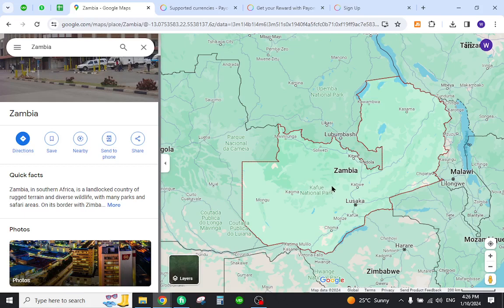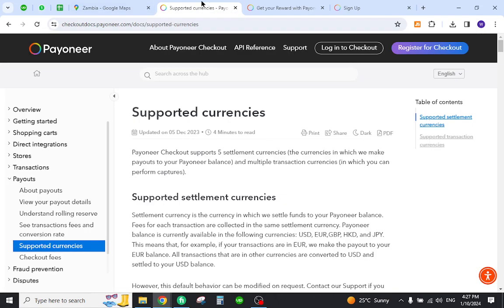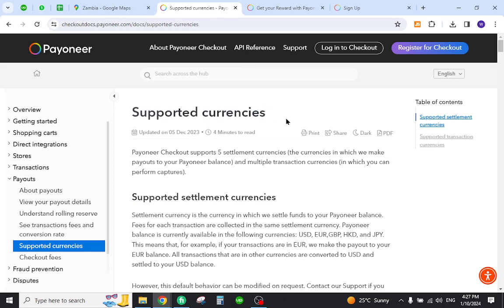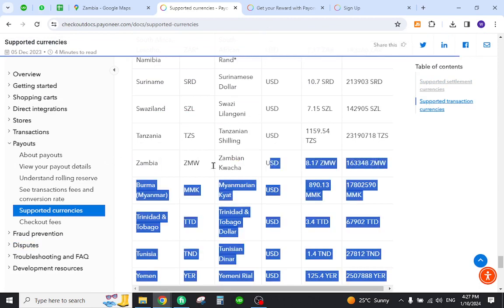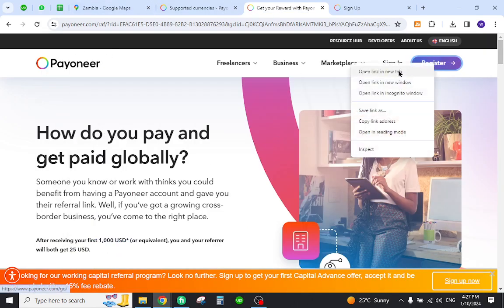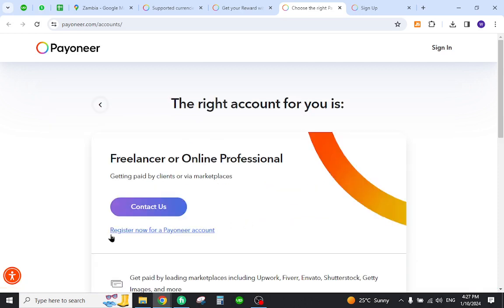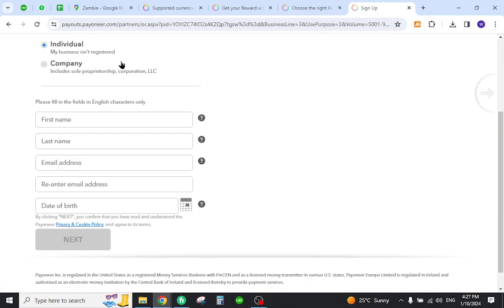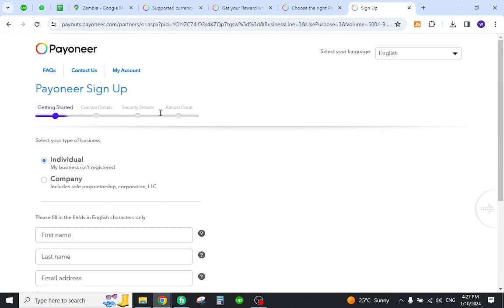✅ How To Open Payonner Account From Zambia (Money Transfers Guide)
How To Open Payoneer Account From Zambia (Money Transfers Guide)

Embark on a financial journey with our comprehensive guide on opening a Payoneer account from Zambia. In this video, we provide step-by-step instructions and valuable insights to make the process seamless. Say goodbye to financial constraints and discover the convenience of international money transfers.

Key Highlights:
- Step-by-step guide on opening a Payoneer account from Zambia
- Tips and insights for a smooth account setup
- Unlock the power of international money transfers with Payoneer

Ready to take control of your financial transactions? Watch the video, and if you have any questions, drop them in the comments below.